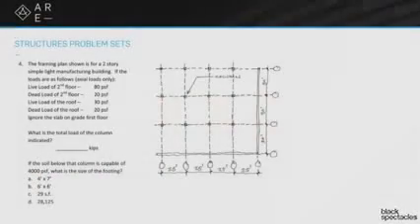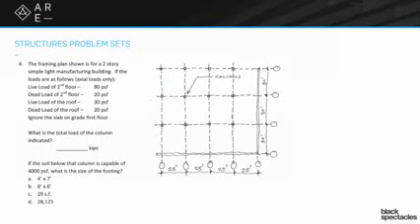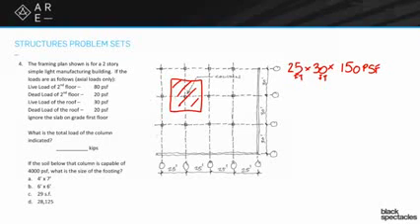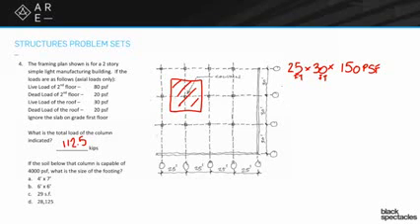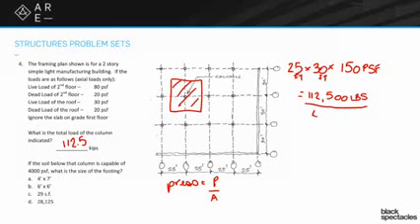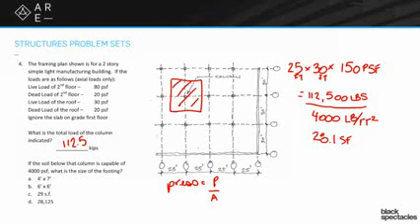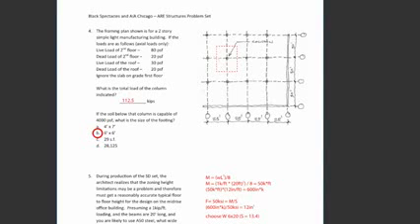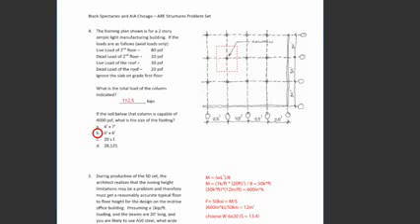Column Load and Footing Size Structural Systems YouTube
How to column footing for Structural Systems